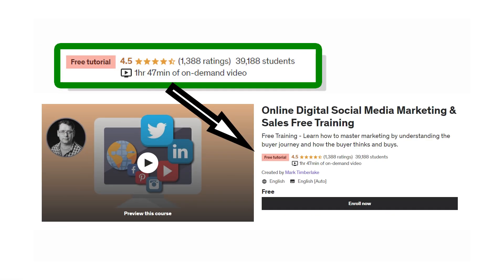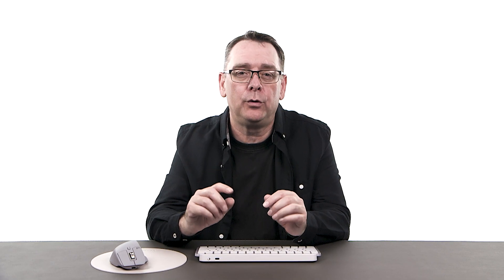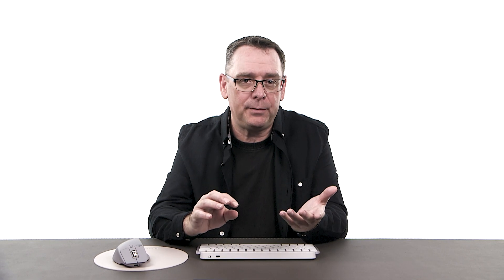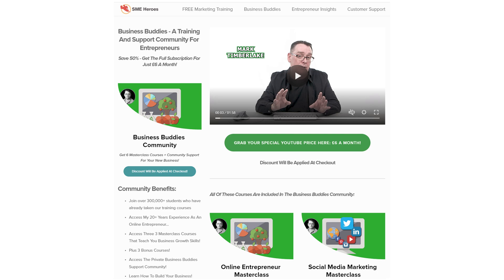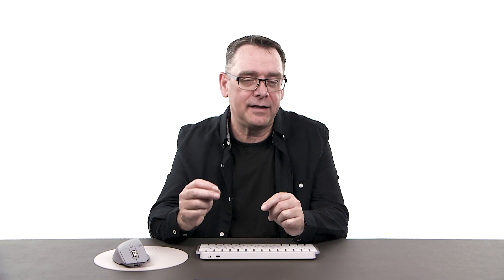Breaking The Chains Of Wage Slavery - Understanding The Problem & Finding A Way Out!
🔗 Breaking the Chains of Wage Slavery: Understanding the Problem and Finding a Way Out 🔗

Are you tired of feeling trapped in a job you don't like? Feeling like there's no way out of the cycle of debt and wage slavery?

In this video, we delve into the root causes of wage slavery and provide practical steps to break free and regain control over your life and financial freedom.

Discover the three-step process that creates wage slaves and the corresponding three-step solution to escape it.

Learn how to prioritize your time and freedom over material possessions and societal expectations.

Watch this video to understand how to stop borrowing, selling time for money, and trying to buy status with shiny things. Become financially independent and live life on your own terms!